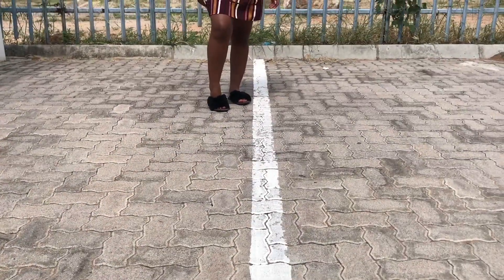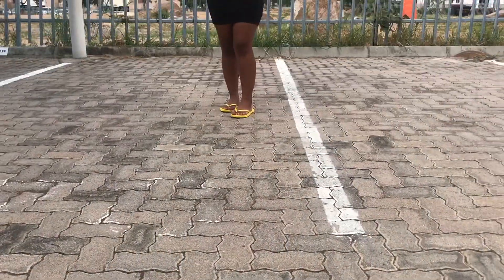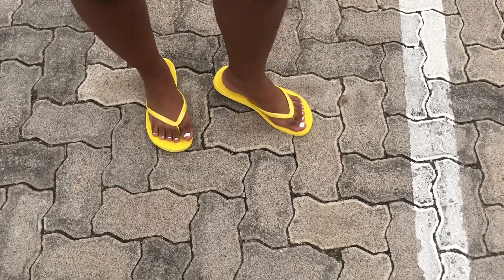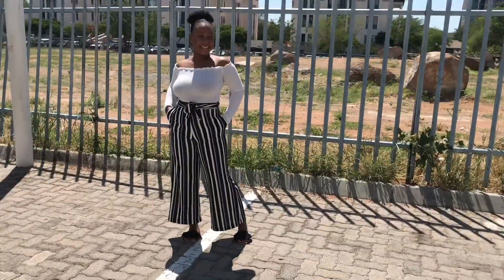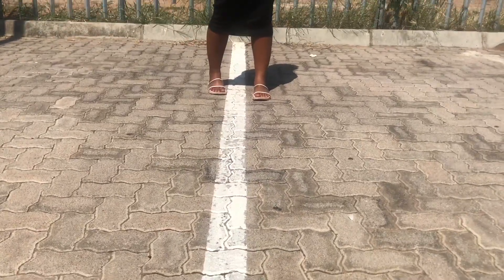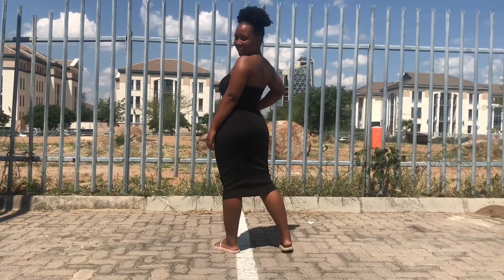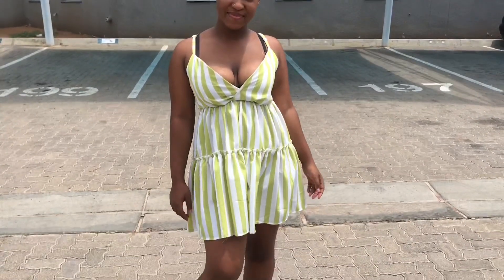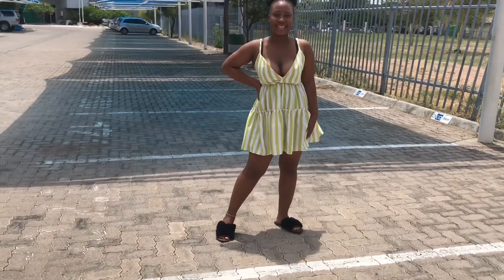EVERYDAY UNI OUTFITS #2 | Gwen Dipholo| Botswana Youtuber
I have a look-book for you this week😁 this is what I wear to university everyday! I hope you get some inspiration from this video and rock comfortable yet cute looks to school

Black midi dress was made by Wame: Wame Isau on Facebook